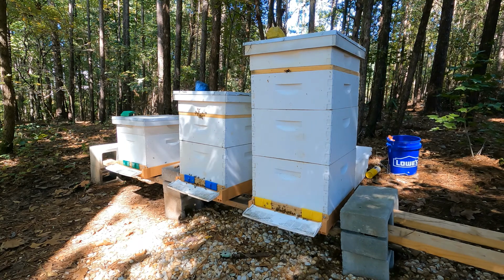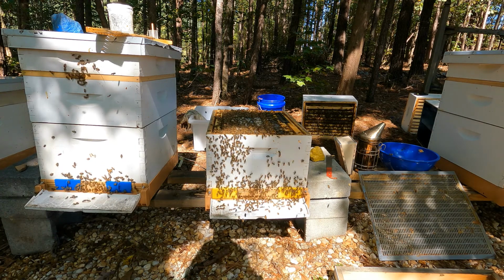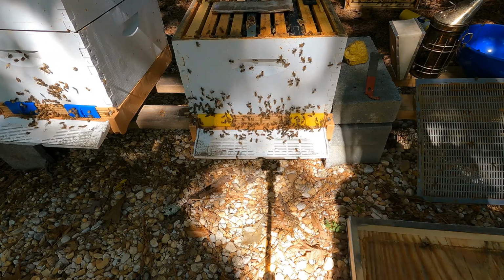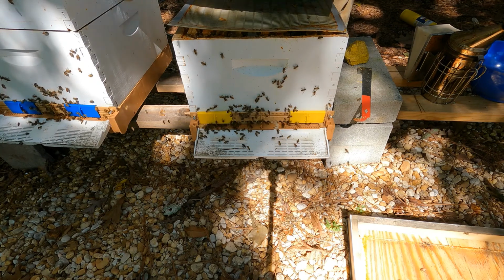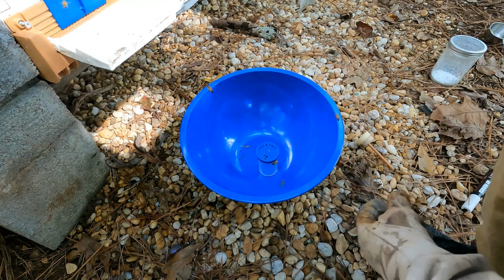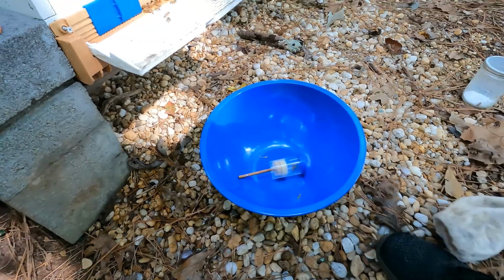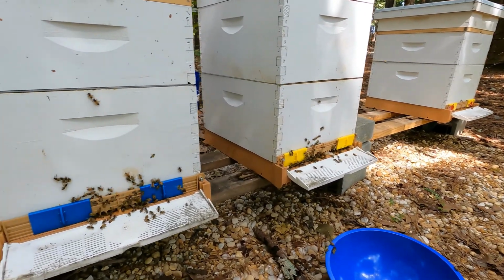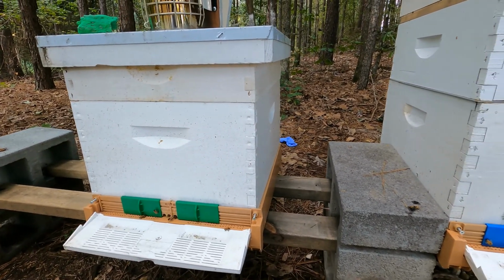Formic pro status update plus marking a queen for beginners (Beekeeping)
Today I am going to check the results of using formic pro (heavy two strip dose).  The varroa mites are really getting knocked back from this treatment so hopefully when all things are said and done I will still feel confident of using this over Apivar in the future.

I also will show you in this video how to mark a queen with a marking pen.

Mite drop examples 0:00
Intro 1:08
Yellow hive sugar shake pt. 2 results 3:18
Applying Formic pro (single strip light dose) to yellow hive 6:00
Marking a queen for beginners 11:08
Final thoughts 16:13